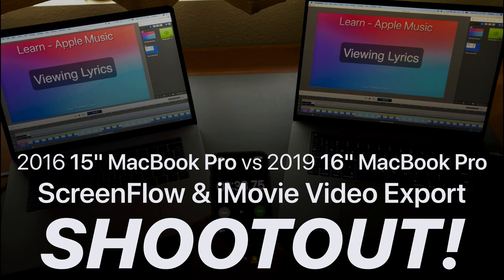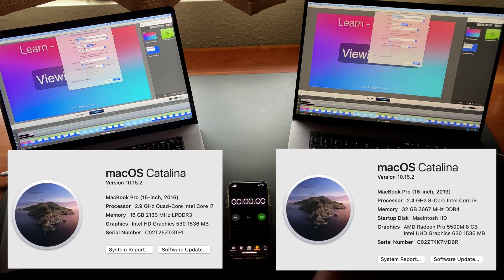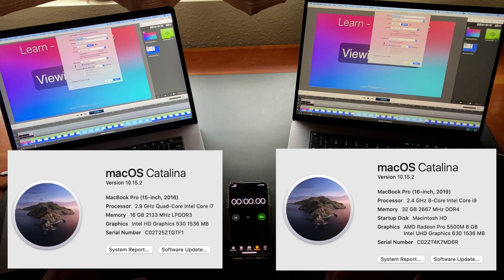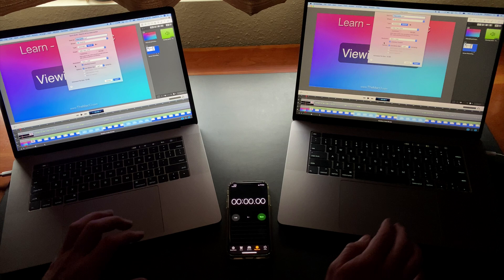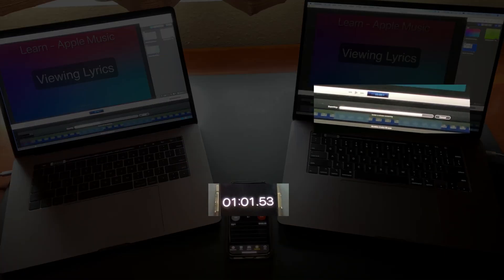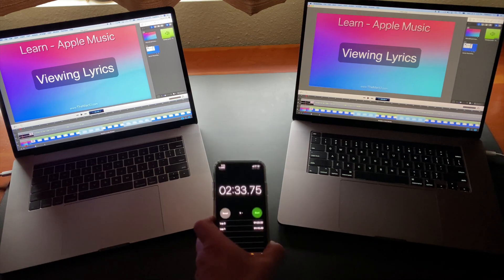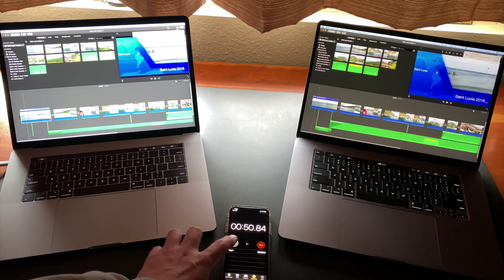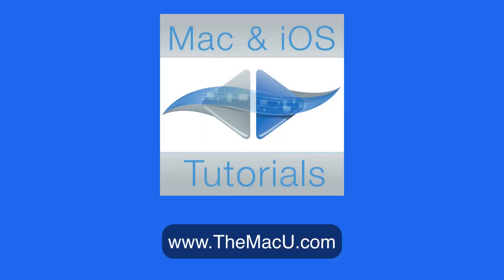15 inch vs 16 inch Macbook Pro Shootout! 2016 15" 2.9 ghz 4-core vs 2019 16" 2.4 ghz 8-core...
I recently upgraded from a 2016 MacBook Pro to the new 16" MacBook Pro. Both have the high end processor available for each model. In this video I compare the export speed between the two machines in both ScreenFlow and iMovie. The 8 Core 2016 MacBook Pro is more than twice and fast as the 2016 4-core MacBook Pro. Not unexpected but good to see the real world benefits users will get with the 16" MacBook Pros!

Lear to use your Mac, iPhone & iPad with video tutorials